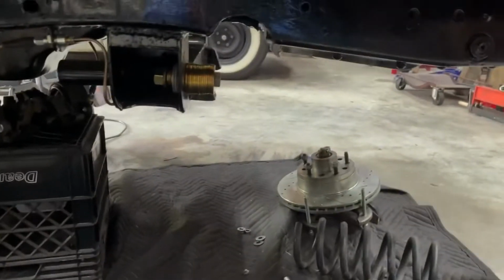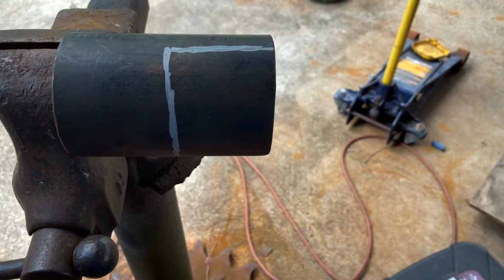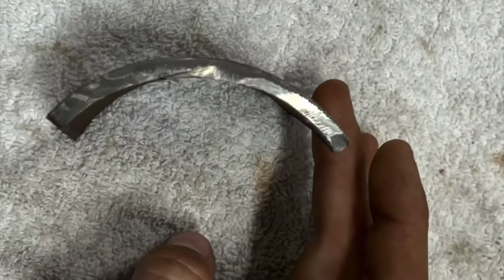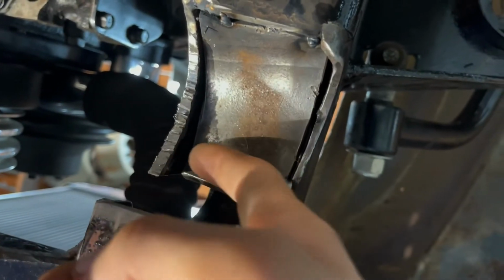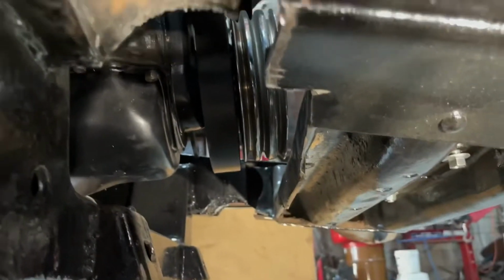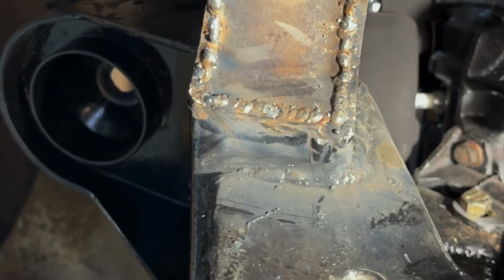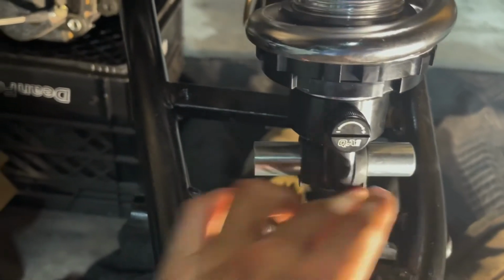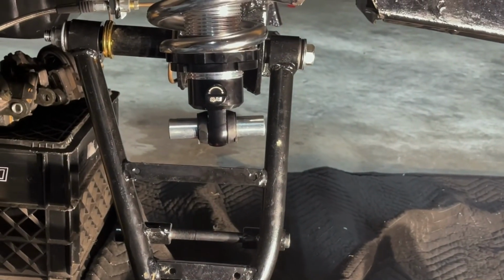This is an issue!! (51 Chevy 3100 Build Episode 3)